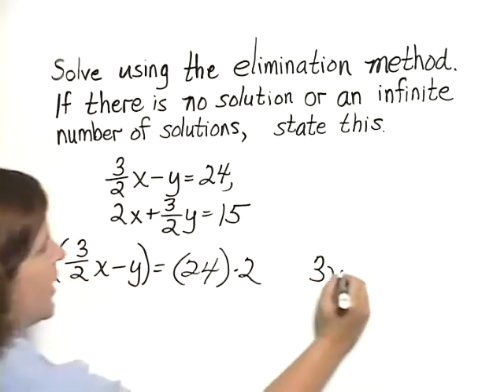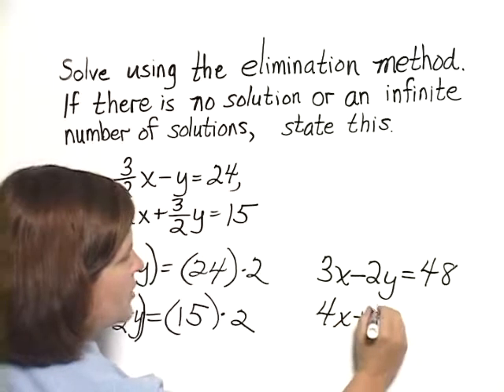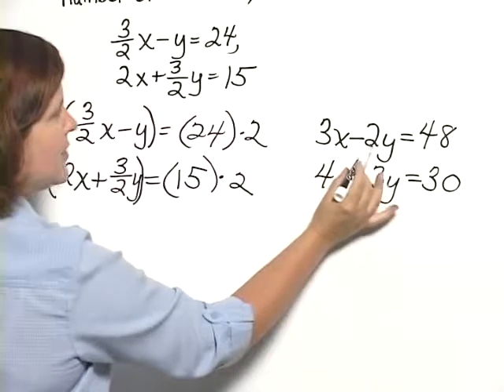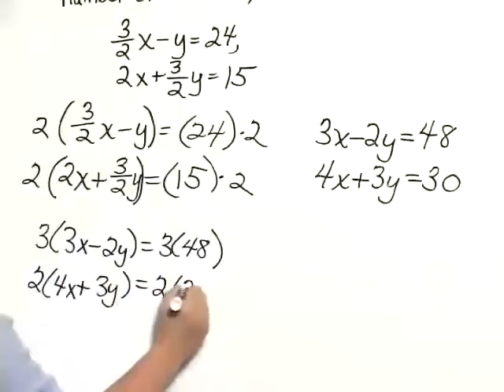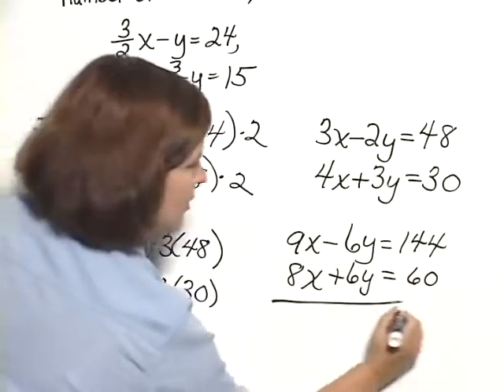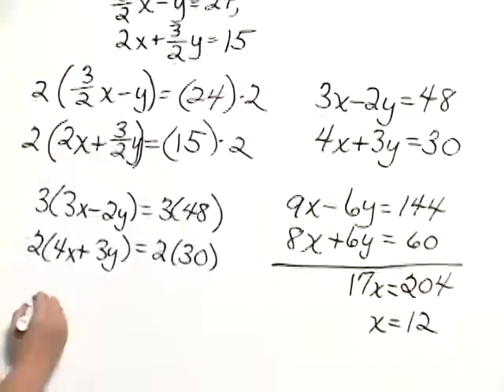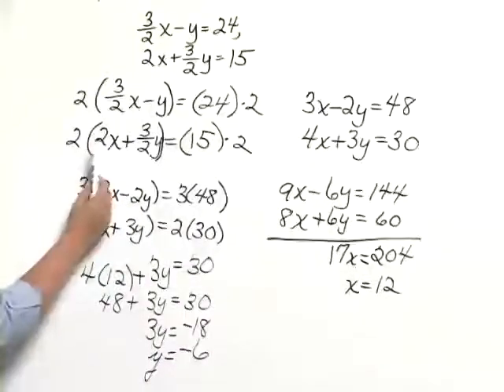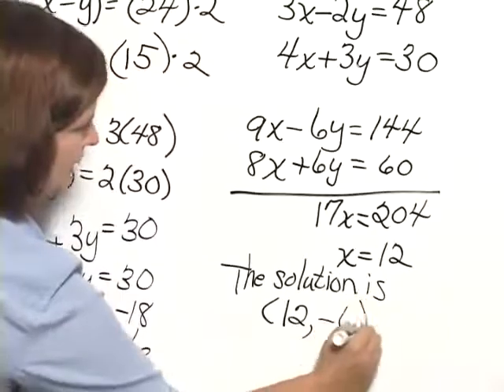Bittinger Elem C&A Ch7 Ex 07